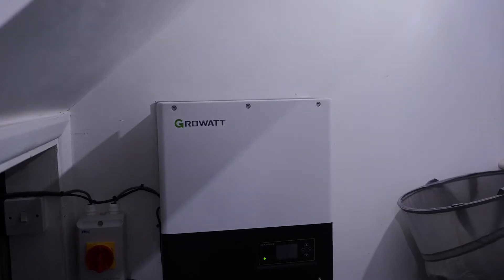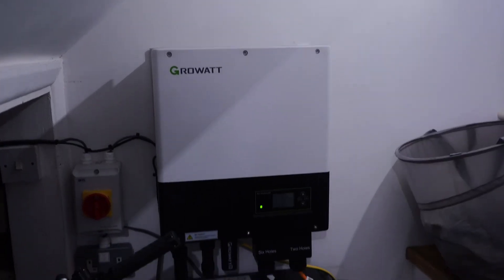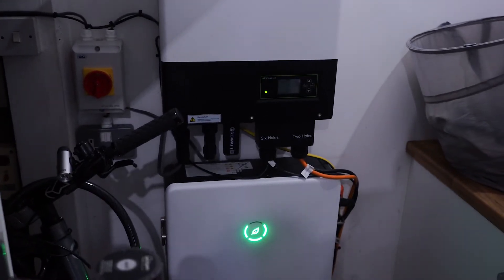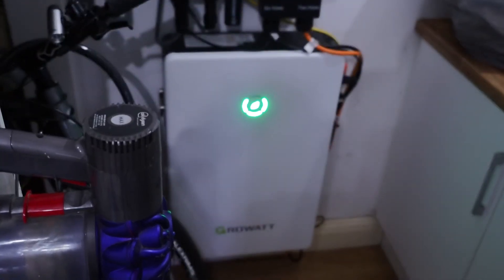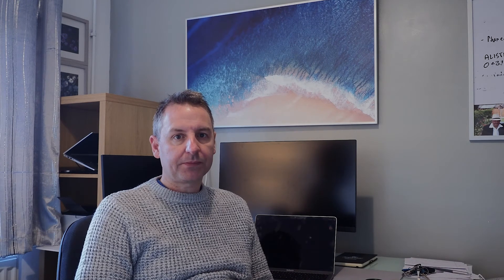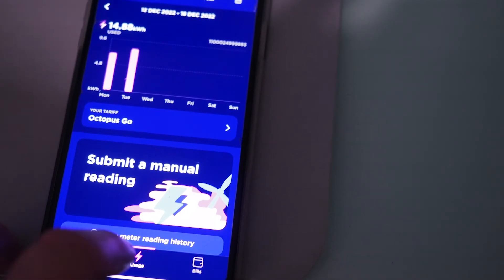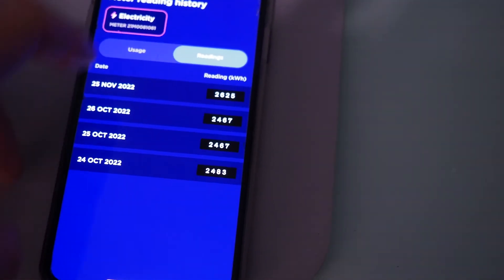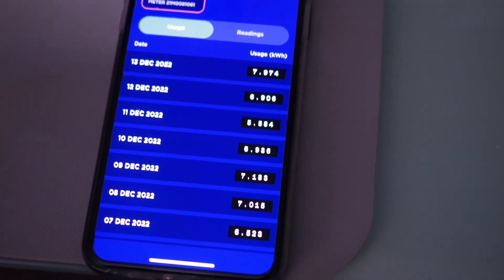Our home battery storage journey - Growatt 6.5 KWH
In this video, I share my experiences using the 6.5 KWH Growatt battery. Now that it has been installed for one month I am able to provide some analysis of the costs and savings. I also offer some advice on how you can identify your own usage using various Apps including Octopus.